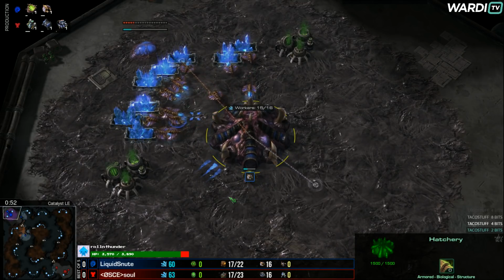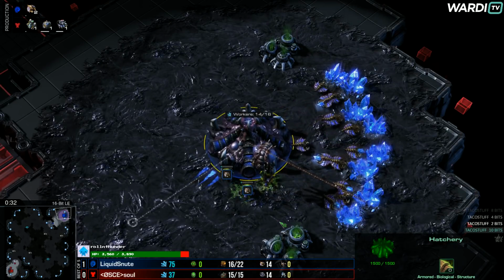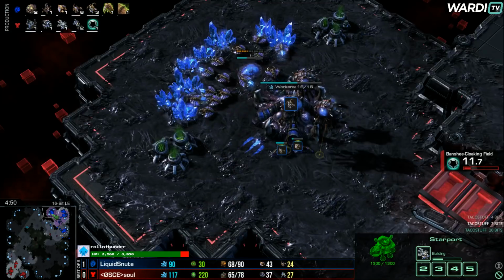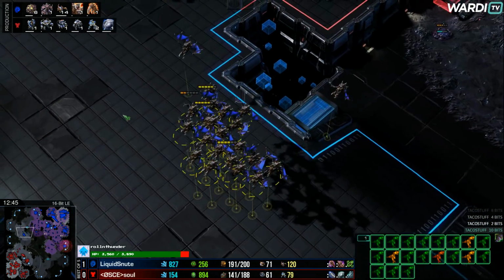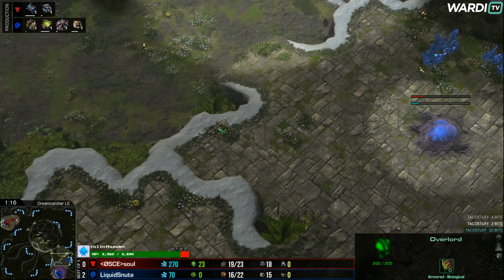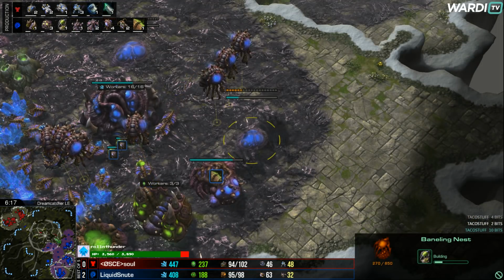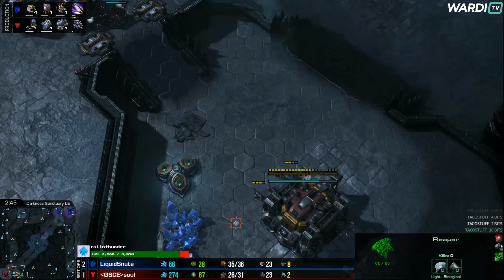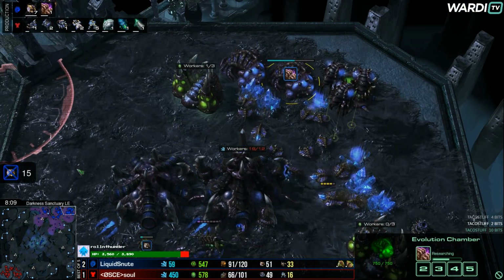Snute vs souL (ZvT) - GO4SC2 Sundays